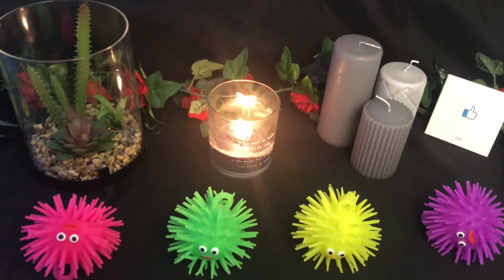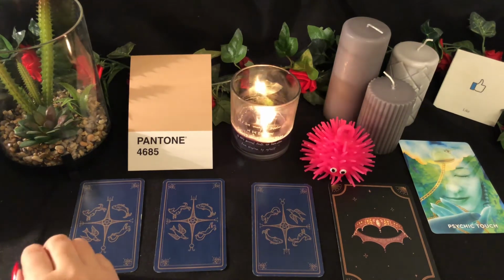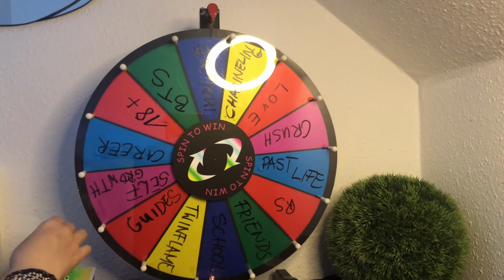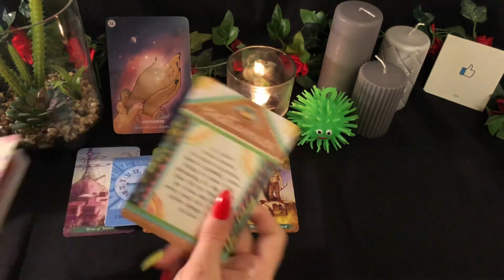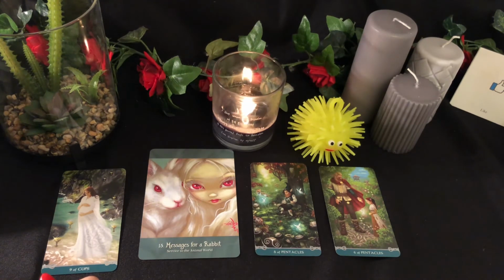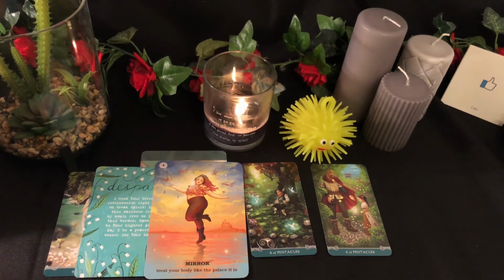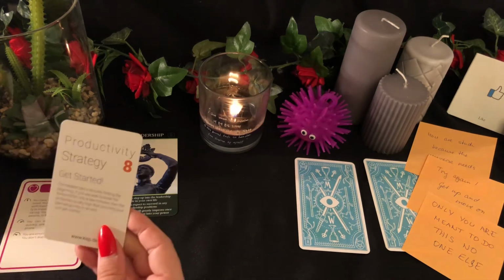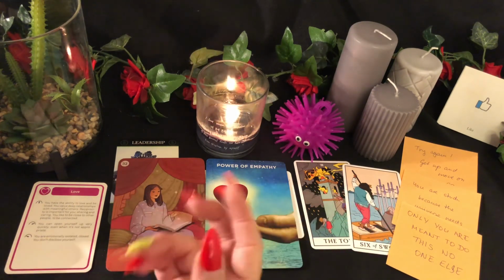MYSTERIOUS READING- WHAT IS YOUR TOPIC? FIND OUT WITH OUR NEW WHEEL READINGS🌌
HELLO PURPLE LIGHTS,
This reading is very fun! We will be spinning the wheel to see the topic for each pile.
Finde out what your topic is! And enjoy the ride🥰🔥

TIME STAMPS:
Introduction: 00:00
Pile1: 1:03
Pile2: 12:04
Pile3: 17:51
Pile4: 28:05

Welcome to my Tarot channel. I am very happy you are Here. I created this channel to give readings, help and advice.
Those readings are timeless whenever you will find them-the universe was guiding you here💜

I am not a native English Speaker so pls excuse if I make mistakes.

Purple Lights Tarot @PurplesTarot

If you want to donate and give an energy exchange you can buy me a coffee💜I use this for further growth of this channel and for creating new decks that I can use here for our readings.

You must be 18 or older to view tarot readings. Tarot Readings are still viewed as art and entertainment and no guarantee can be given to the accuracy of the reading. The viewer is responsible for his/her own life choices after viewing a reading. No legal medical or financial advice can be given.